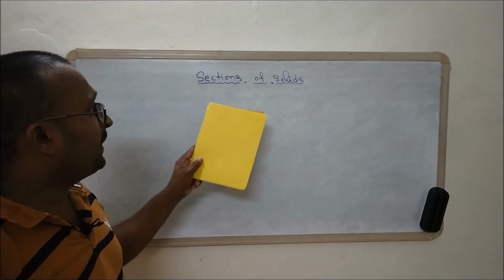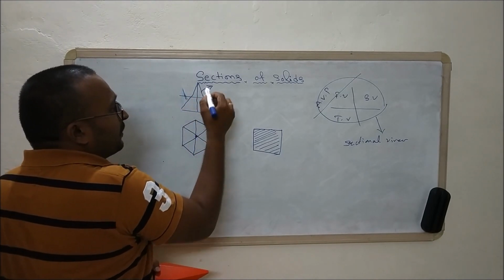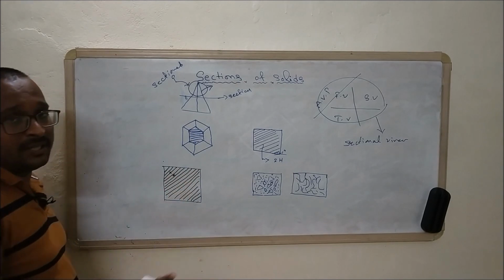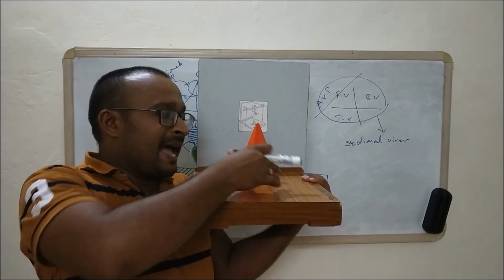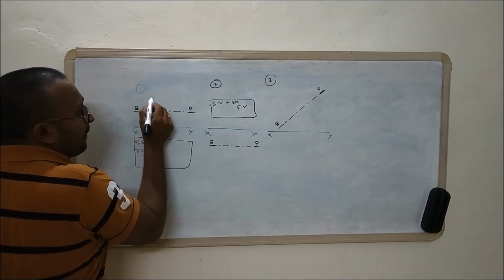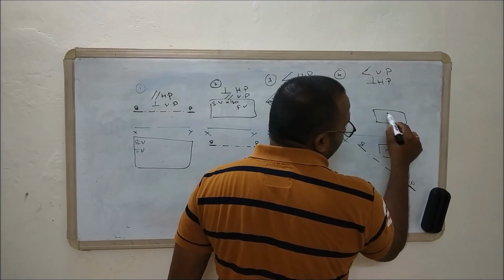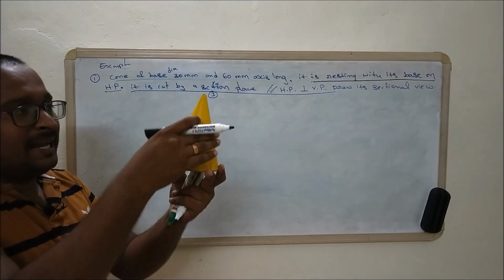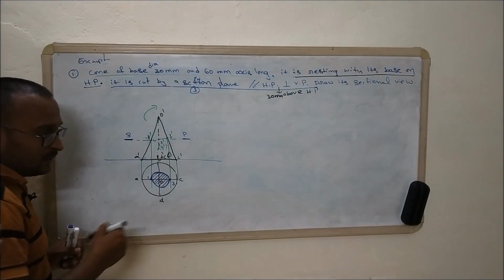Part 17 # Introduction to Sections of solids